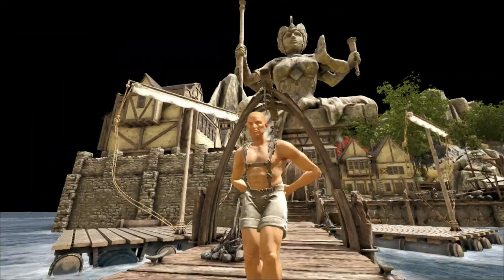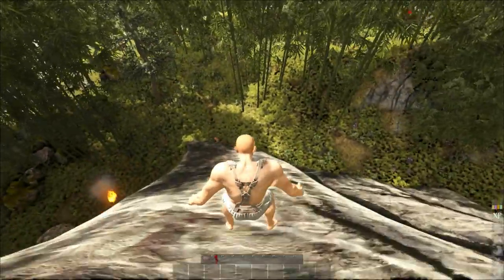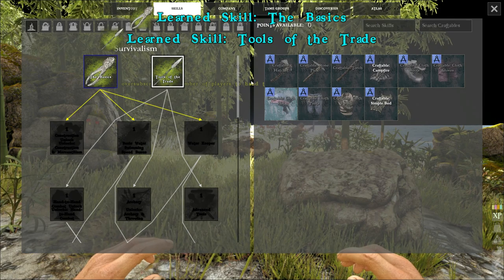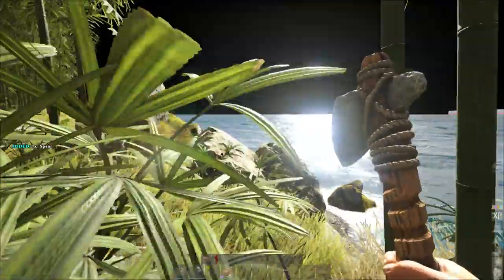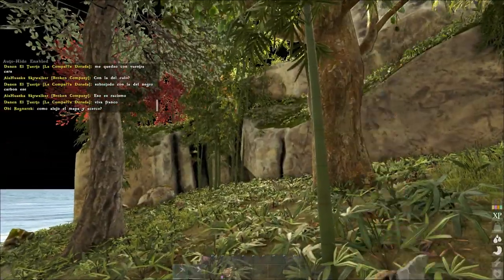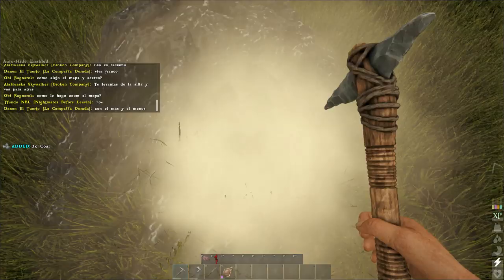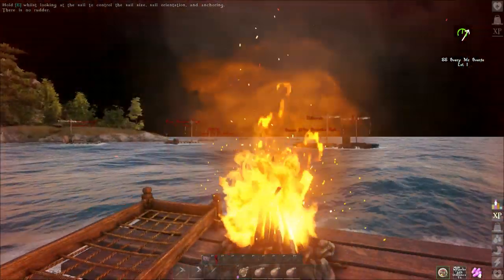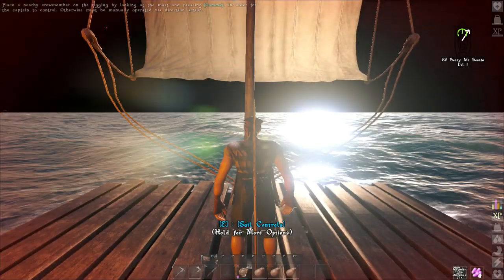Atlas: Starting Out Fresh (ARK 2)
What's up everyone! Today in Atlas I'm starting a series on the game, I've been looking forwards to the Atlas release for a while now and it's finally here! Atlas is an mmo pirate survival game made by the developers of ARK, I hope you all enjoy!